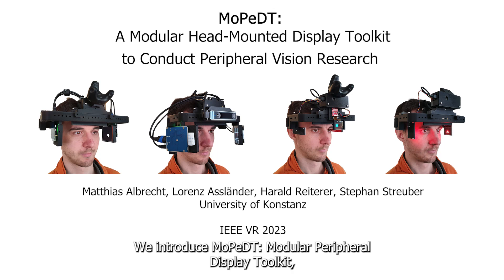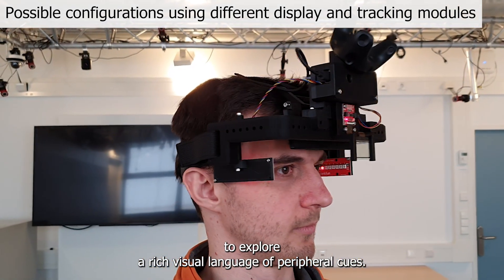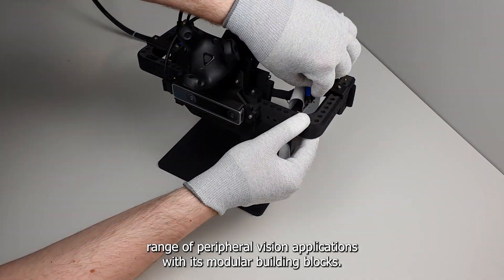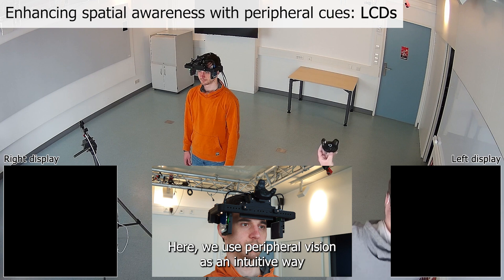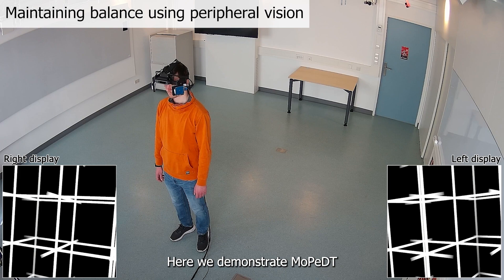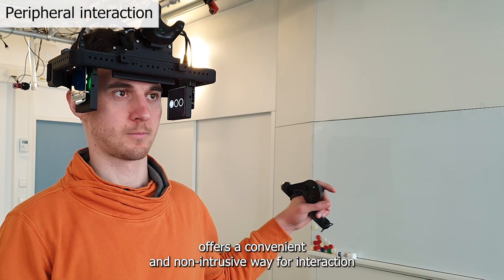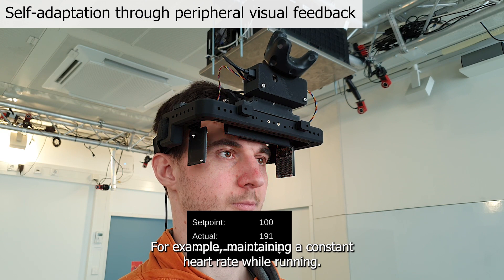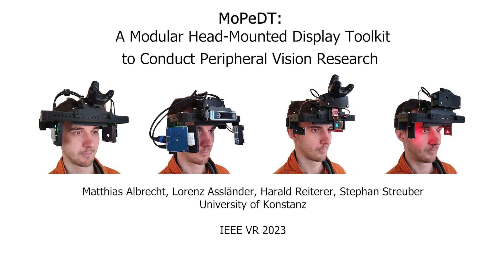IEEE VR 2023 - MoPeDT Video Figure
MoPeDT: A Modular Head-Mounted Display Toolkit to Conduct Peripheral Vision Research
Matthias Albrecht, Lorenz Assländer, Harald Reiterer, Stephan Streuber
IEEE VR 2023

Abstract:
Peripheral vision plays a significant role in human perception and orientation. However, its relevance for human-computer interaction, especially head-mounted displays, has not been fully explored yet. In the past, a few specialized appliances were developed to display visual cues in the periphery, each designed for a single specific use case only. A multi-purpose headset to exclusively augment peripheral vision did not exist yet. We introduce MoPeDT: Modular Peripheral Display Toolkit, a freely available, flexible, reconfigurable, and extendable headset to conduct peripheral vision research. MoPeDT can be built with a 3D printer and off-the-shelf components. It features multiple spatially configurable near-eye display modules and full 3D tracking inside and outside the lab. With our system, researchers and designers may easily develop and prototype novel peripheral vision interaction and visualization techniques. We demonstrate the versatility of our headset with several possible applications for spatial awareness, balance, interaction, feedback, and notifications. We conducted a small study to evaluate the usability of the system. We found that participants were largely not irritated by the peripheral cues, but the headset's comfort could be further improved. We also evaluated our system based on established heuristics for human-computer interaction toolkits to show how MoPeDT adapts to changing requirements, lowers the entry barrier for peripheral vision research, and facilitates expressive power in the combination of modular building blocks.